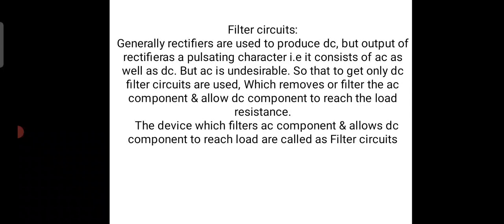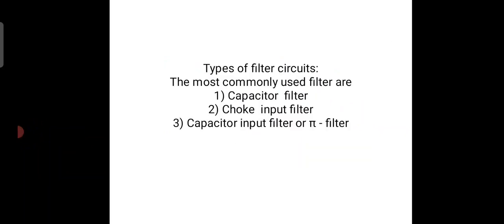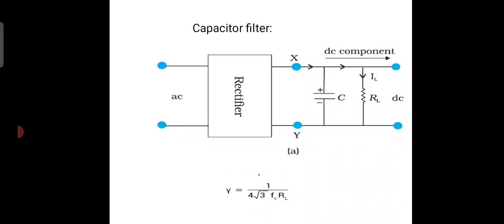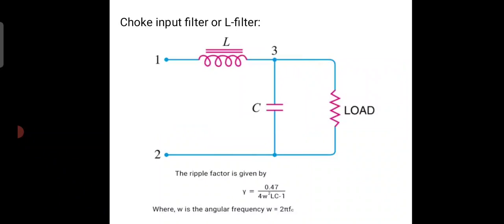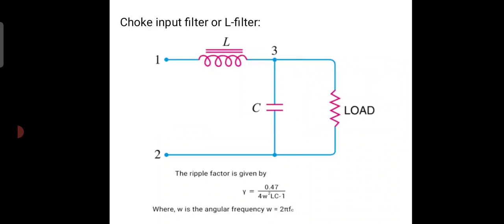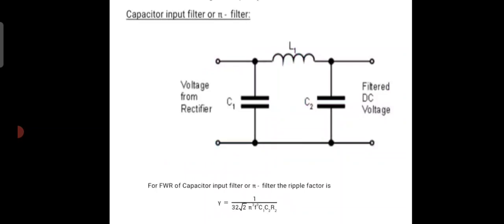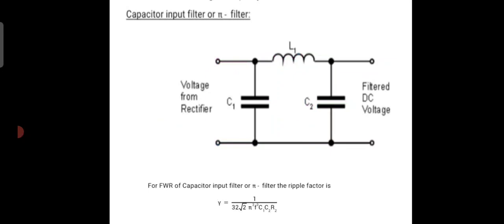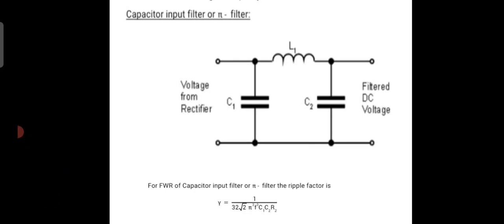Physics Theory - Rectifier - session - 03 by SHASHIKUMAR S K